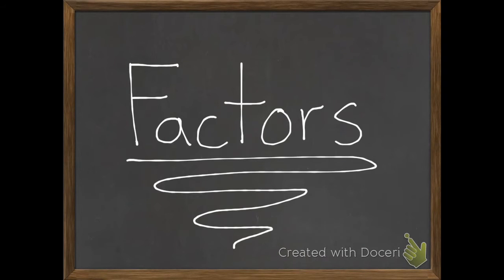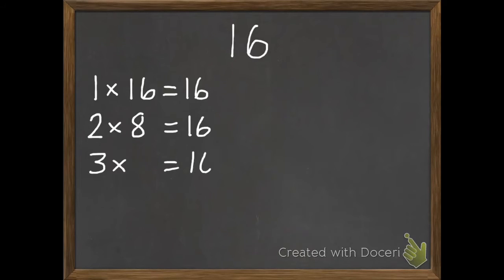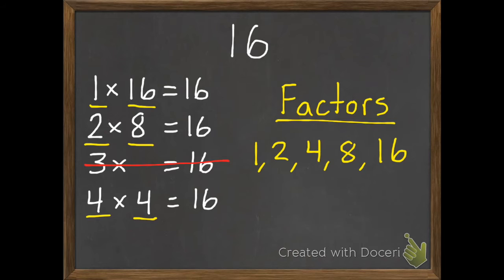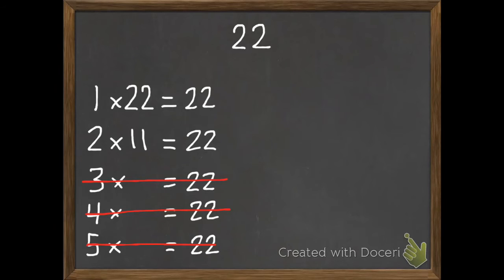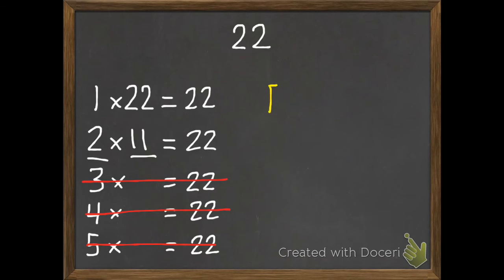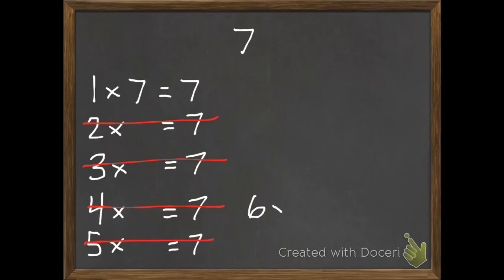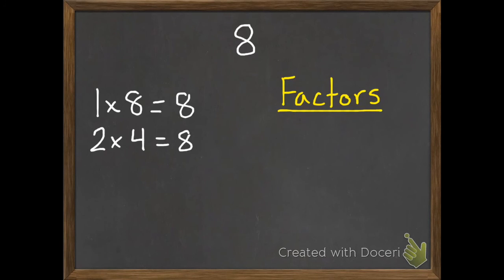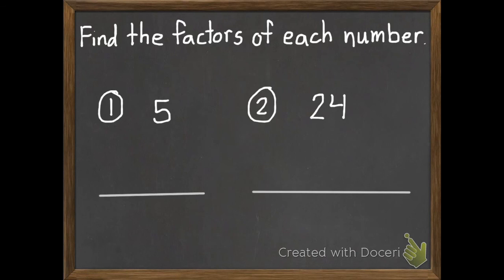Factors 3-7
This fourth grade lesson will help you find the factor pairs for a given product. Common Core State Standard 4.OA.4